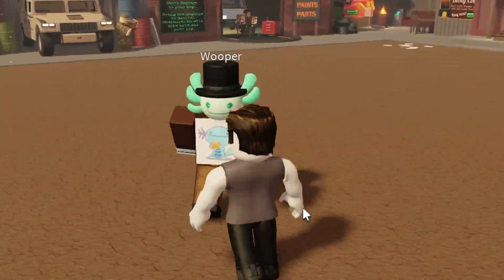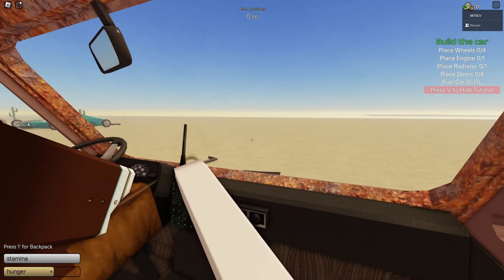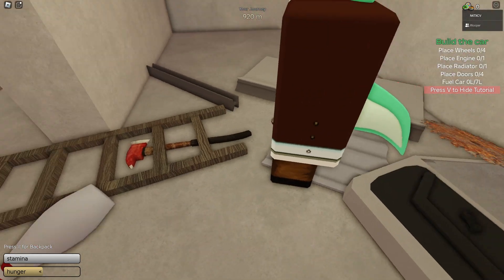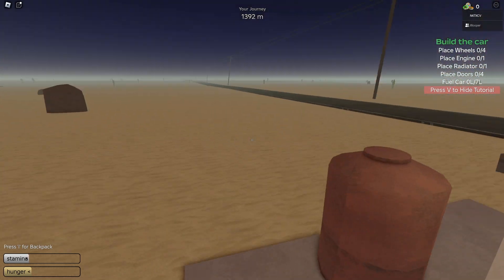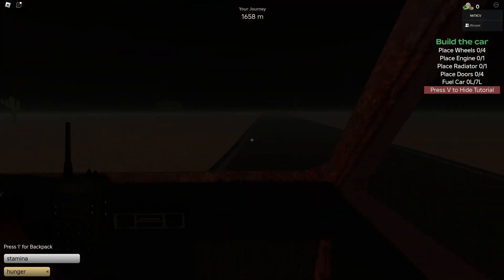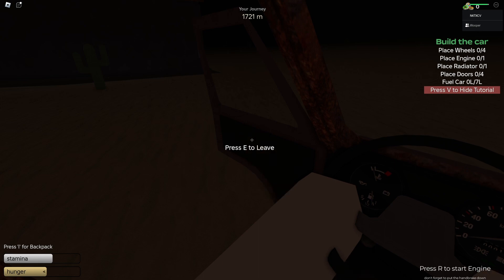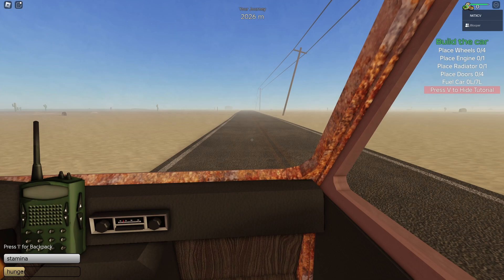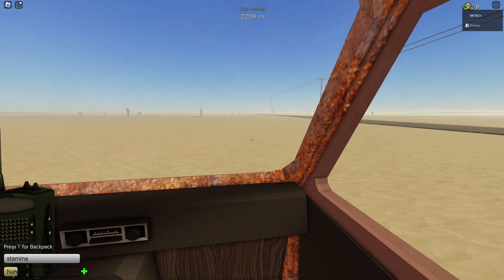We Try "A DUSTY TRIP" in ROBLOX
My son shows me how to play A Dusty Trip. We will be playing a lot more games together. Let me know what you guys think